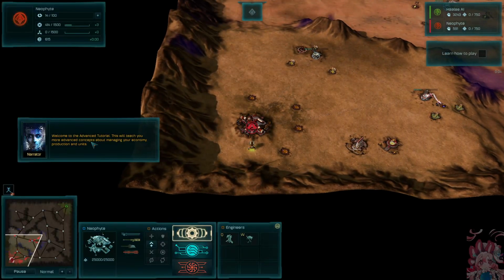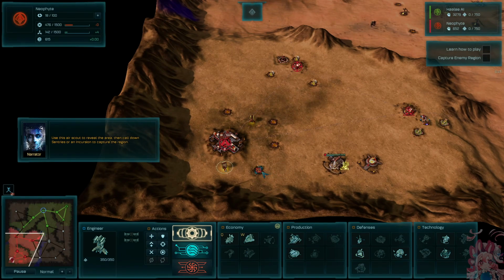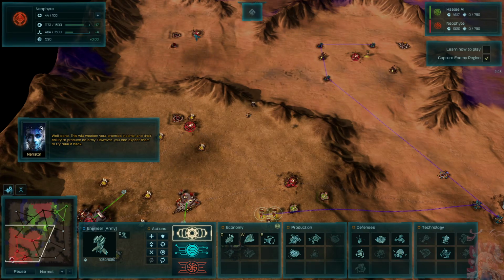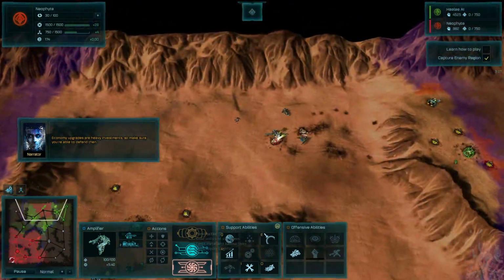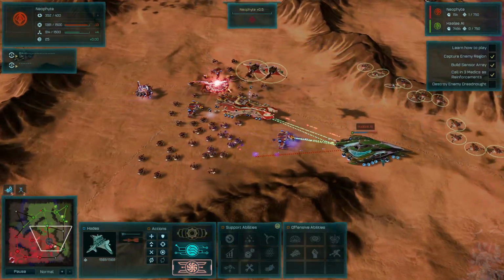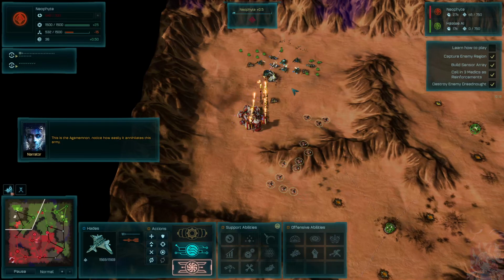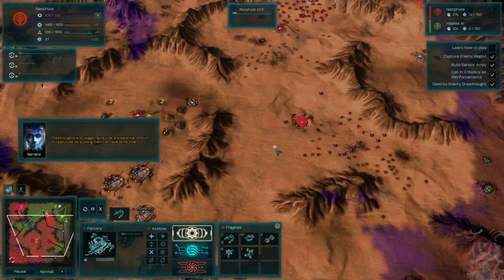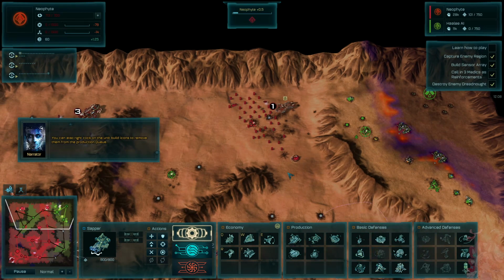Porque me gustan los juegos de estrategia Ashes of the singularity escalation tutorial parte 2